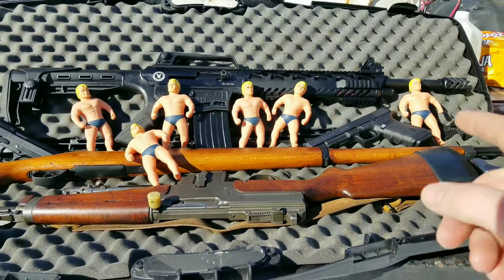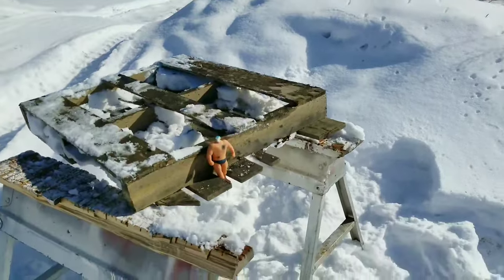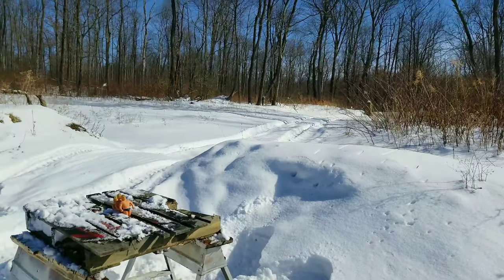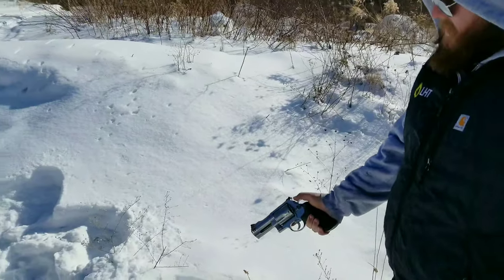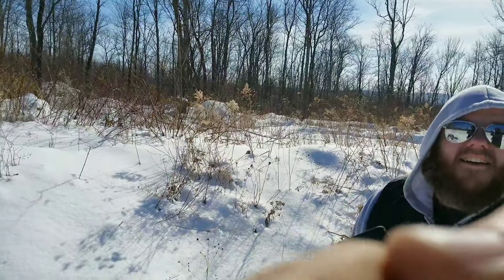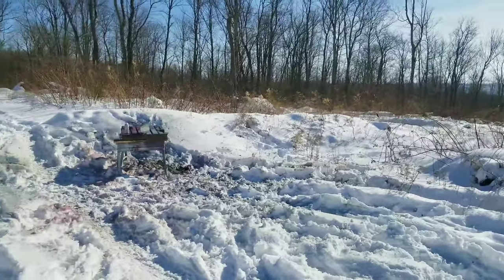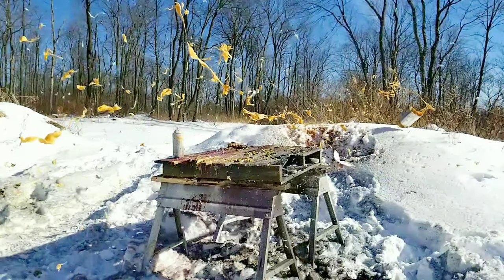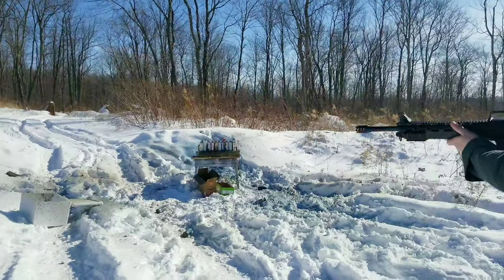Everything Vs. Everything!!!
just a little bit of everything for everyone